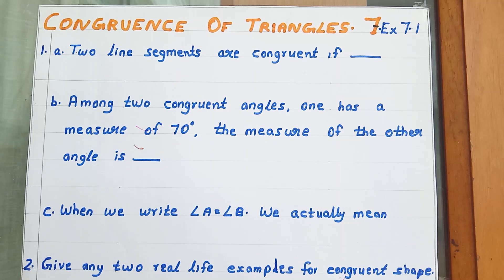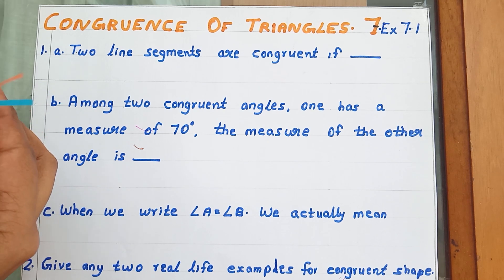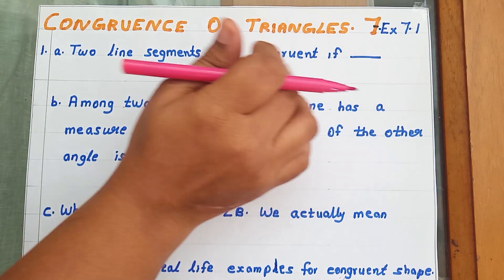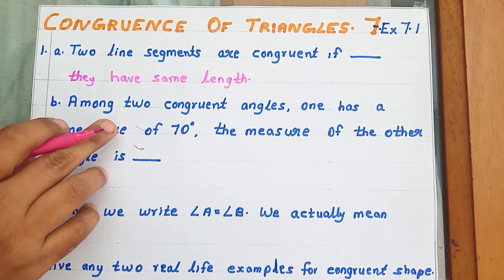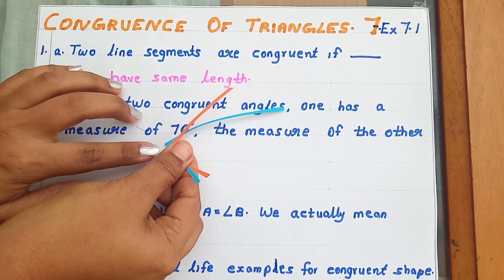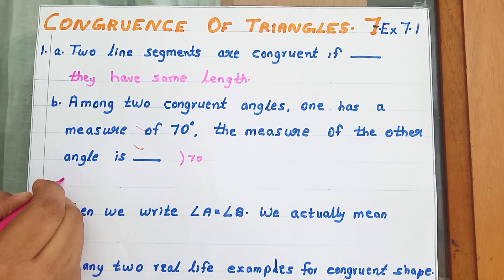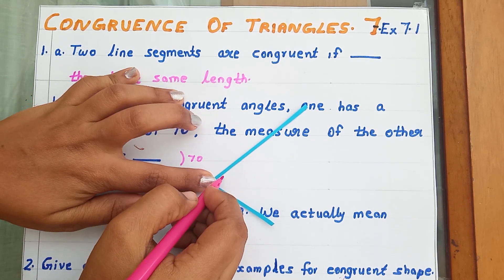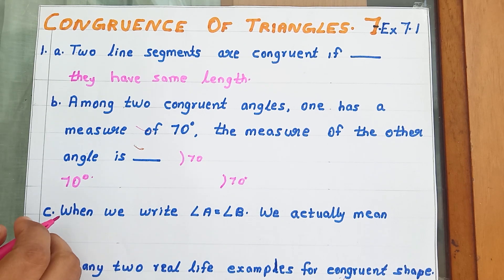Q no 1 and 2 Exercise 7.1 Mathematics STD 7 NCERT syllabus Maths Ninjas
NCERT syllabus
STD 7
mathematics
Chapter 7
Exercise 7.1
Question number 1 and 2

1.
(a) two line segments are congruent if____

(b) among two congruent angles one has a measure of 70 degree the measure of the other angle is______

(c) when we write angle a = angle b we actually mean

2.

give any two real life examples for congruent shape